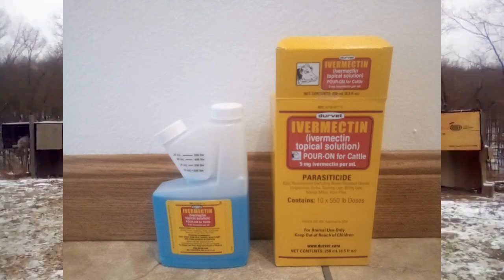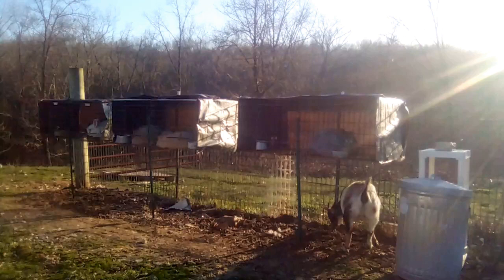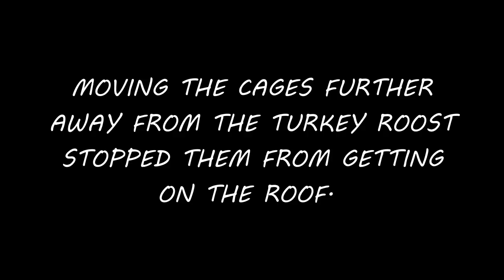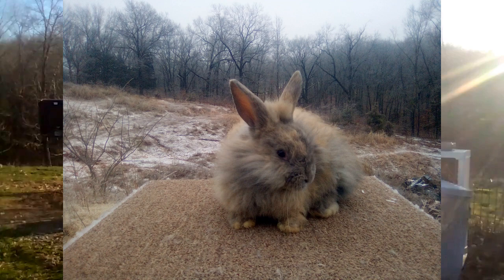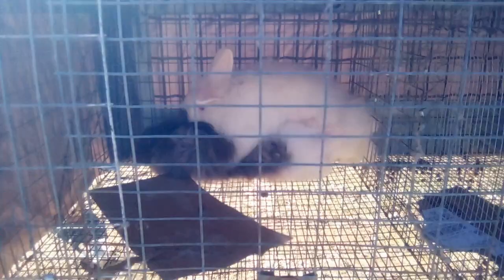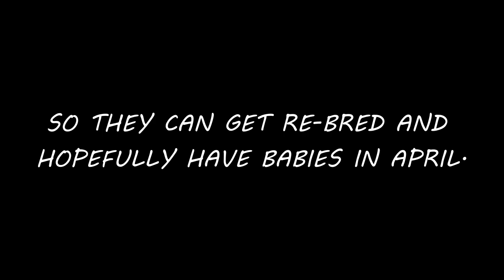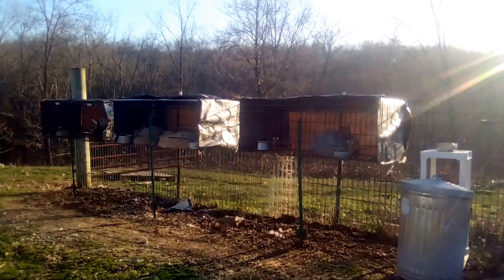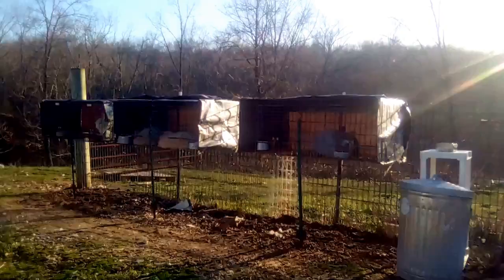Angora Rabbitry COMPLETE Update/ Fur Mites, Breeding, and Selling Kits/March 2021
In this video I give you a complete and total update on our French angora rabbitry. There a lot of big changes and important news covered, so make sure to watch it all!